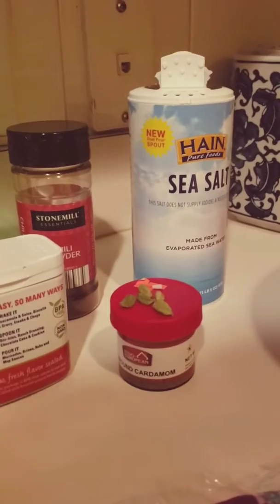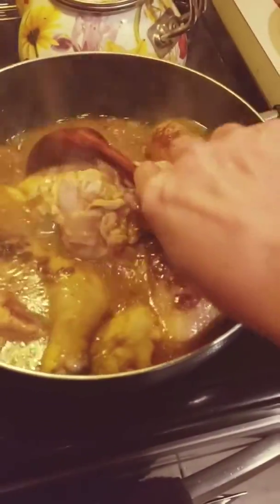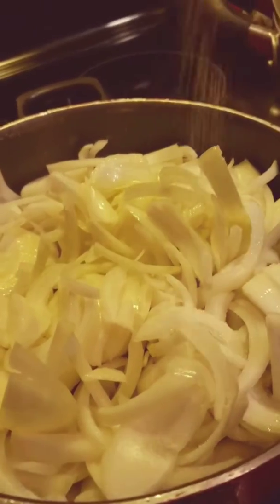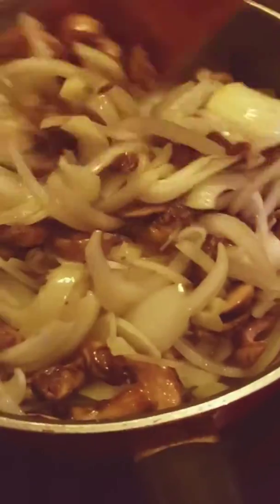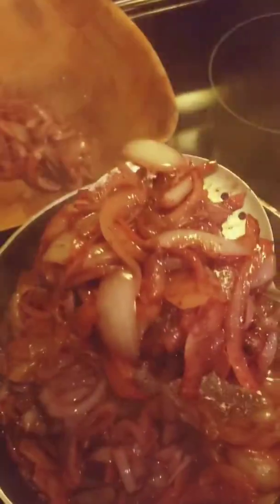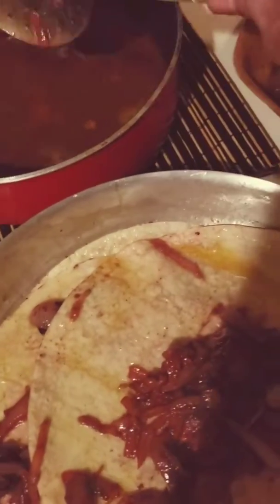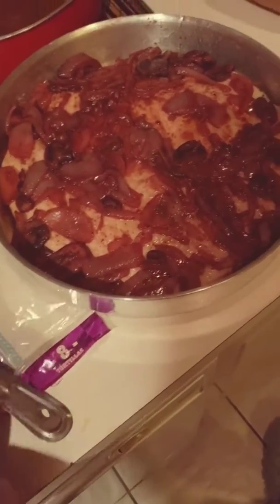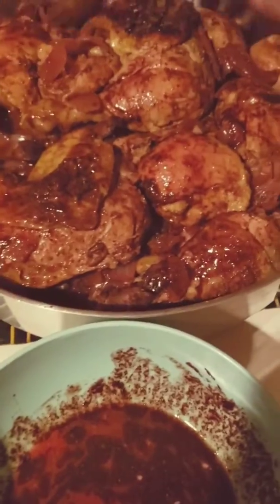مسخن بالفطر mskhan ) yummy . Palestine dish)